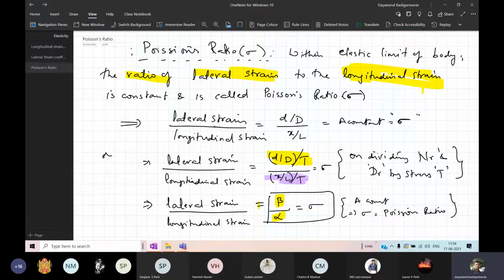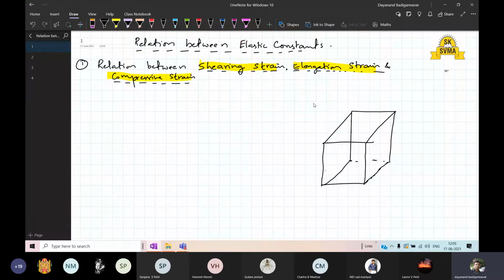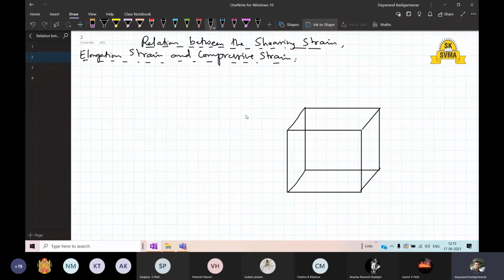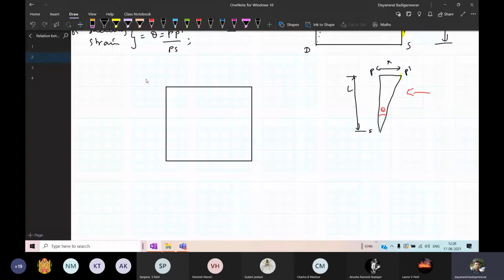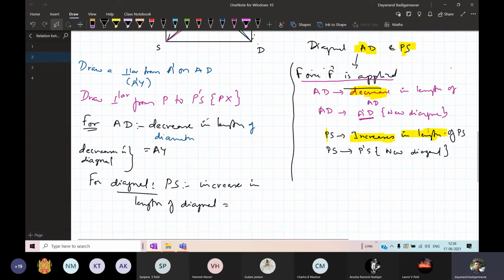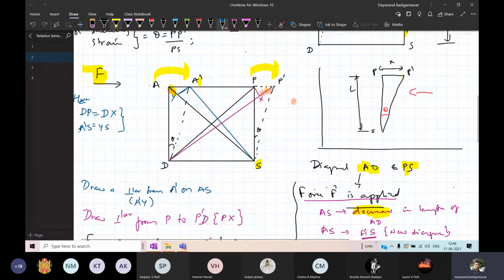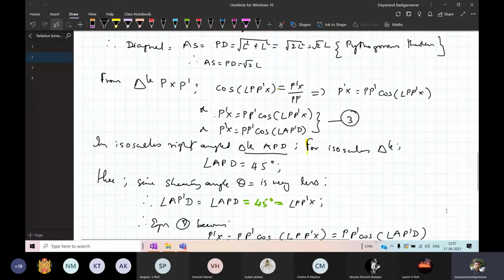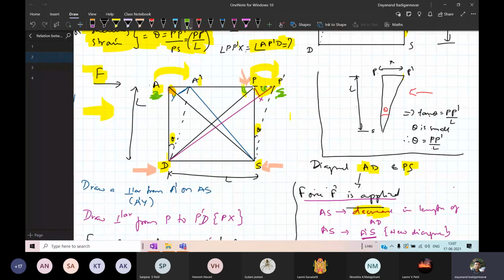Engineering Physics-M-II Relation Between Elongation Strain, Compressive Strain and Shearing Strain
Relation Between Elongation Strain, Compressive Strain and Shearing Strain